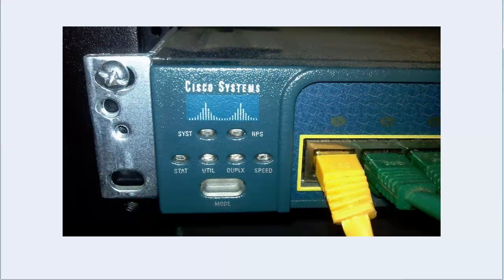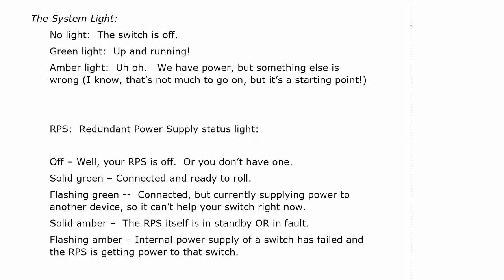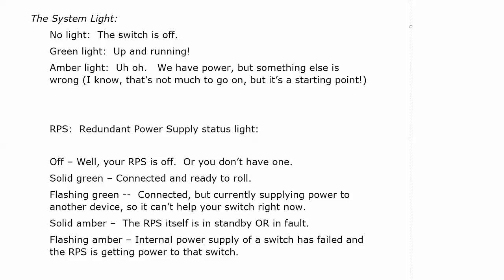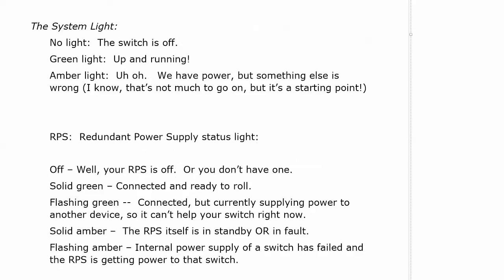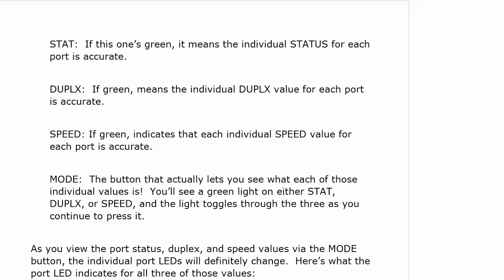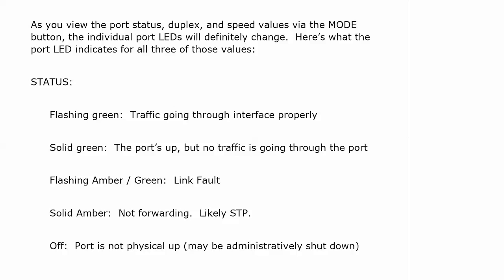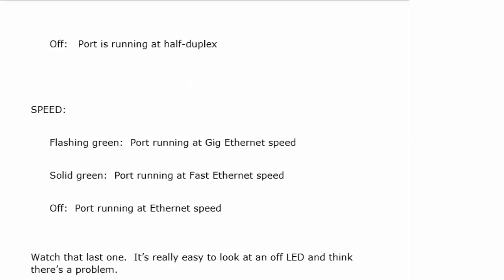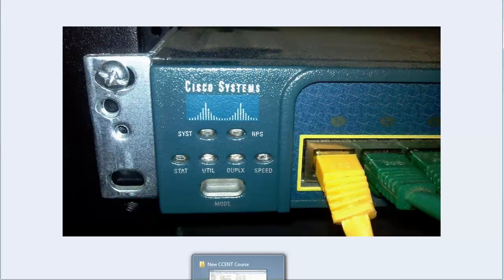Basic Switch Information